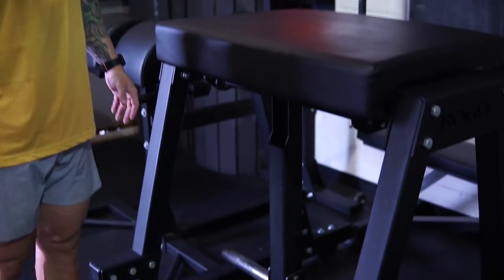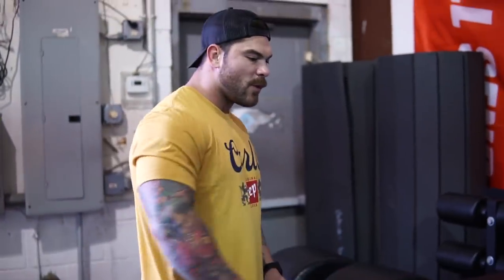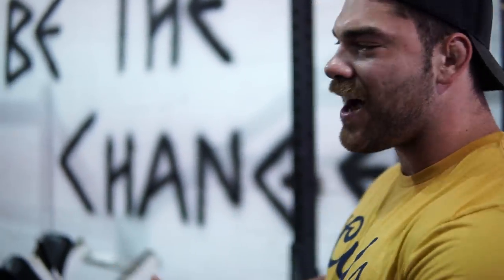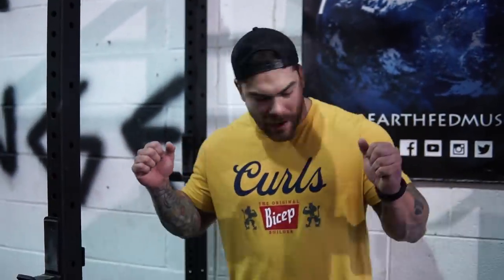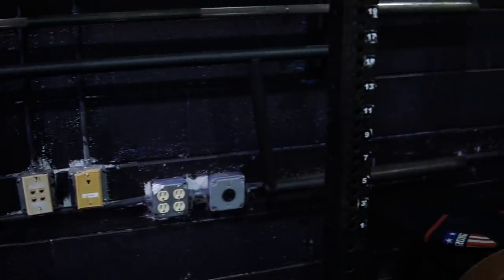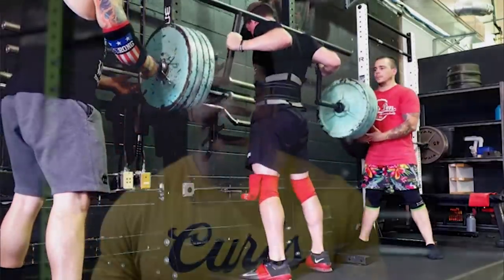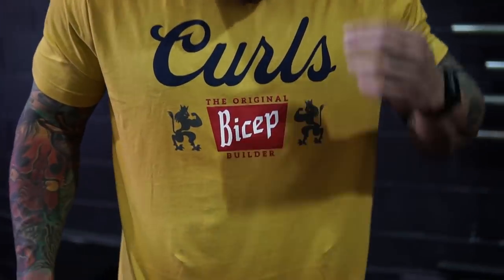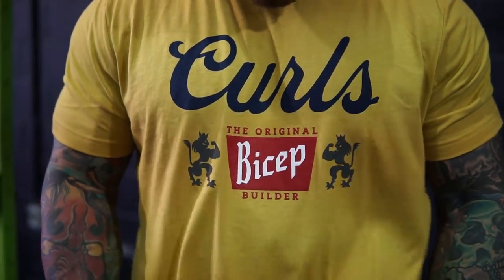Top Least Used Garage Gym Equipment (WAIT TO BUY THESE!)